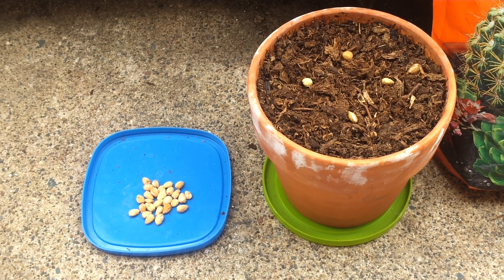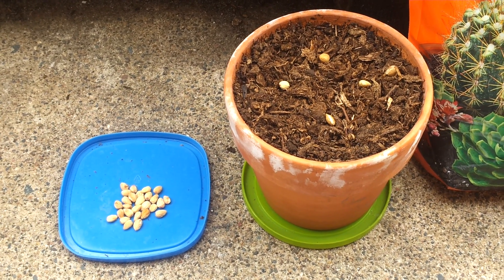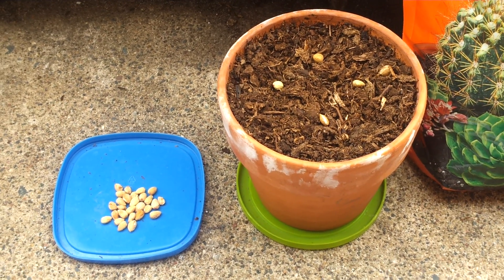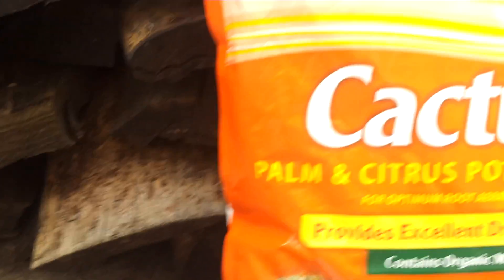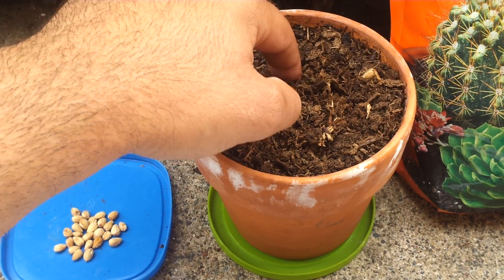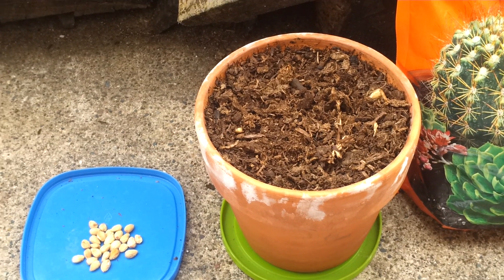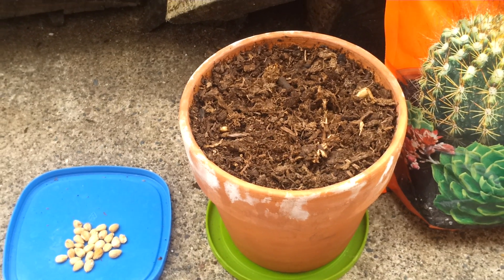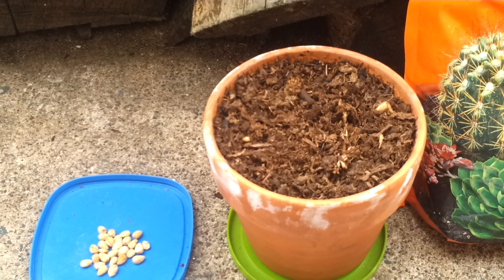How to Grow a Cherry Tree from Seed (Part 1)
This video shows how to best propagate a cherry tree from seed. I recommend using water from a dehumidifier when moistening the soil. In general, tap water should be avoided when watering seedlings. The cactus soil has assisted me in propagation of avocado, apple, and palm trees. This soil drains very well but still retains moisture. The tree may not produce a good tasting cherry if grown from seed. Grafting techniques are used most often to grow cherry trees, as with most other fruit trees. Cherry seeds will have roughly a 50% germination rate.Growing from seed does have an air of mystery, you could even end up with a new variety of cherry.